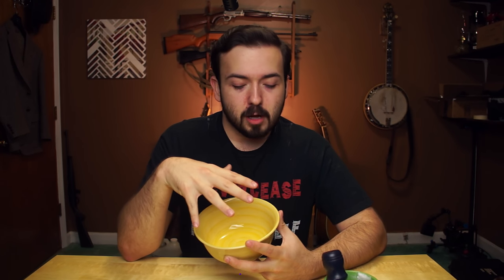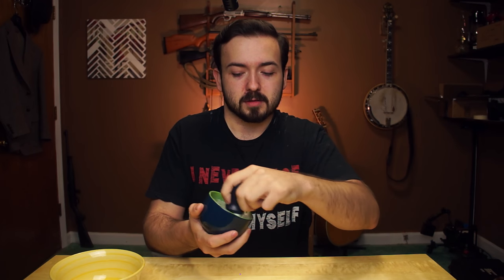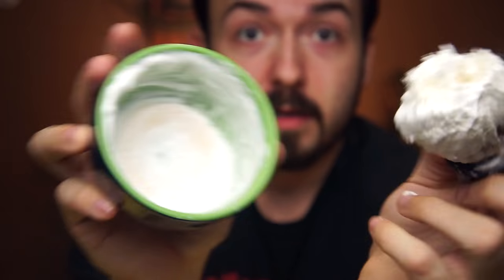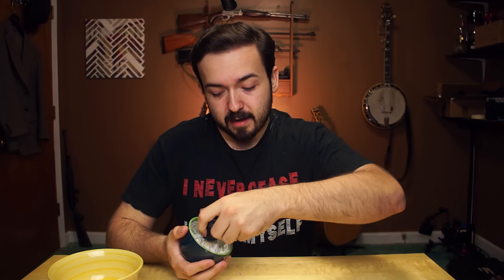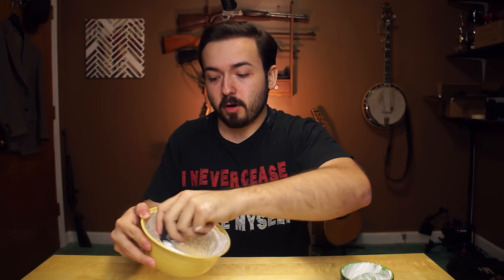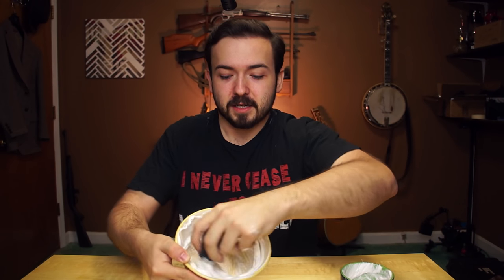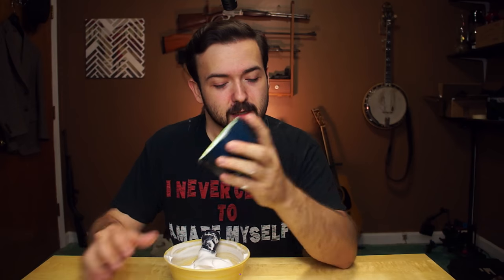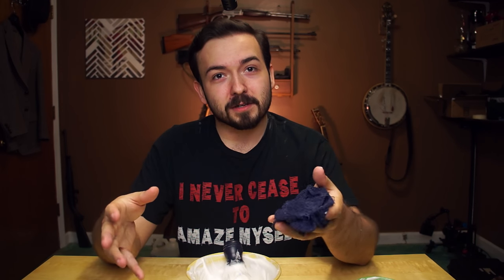Puck Lathering VS Bowl Lathering - Wet Shaving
Showing the differences between a puck lather and a bowl lather with Van Der Hagen shave soap. I added extra water to the bowl lather just to show how much volume you can get if you like a really wet lather. I like to puck lather personaly. The cream is much heavier and longer lasting, but with less cushion and more slickness. This method also uses more soap. The other option is the bowl lather where you load the brush with soap and add water to the bowl as you lather to get the desired volume at the cost of slickness. Try it for yourself. It's easy!